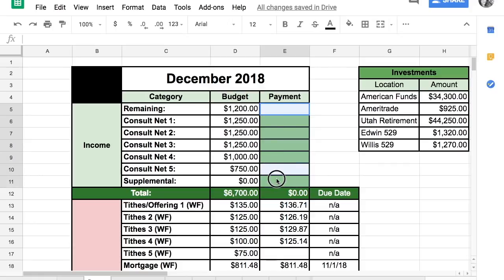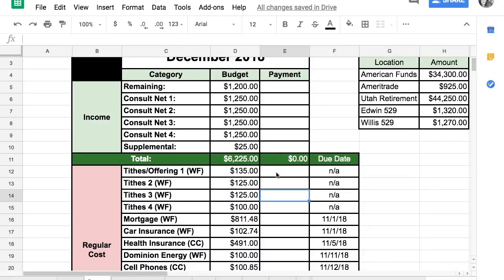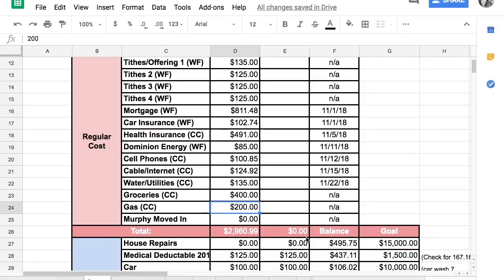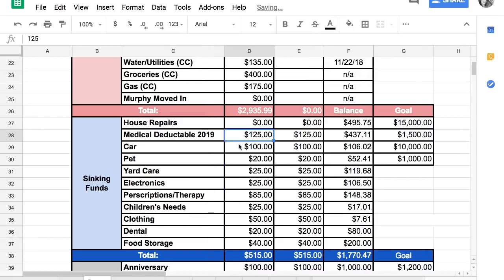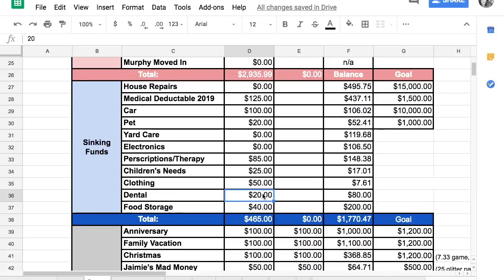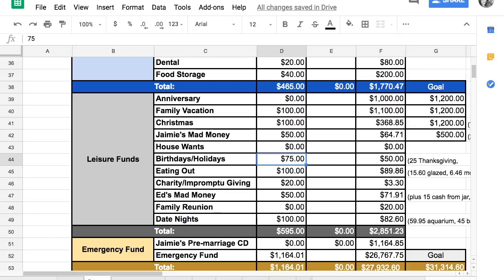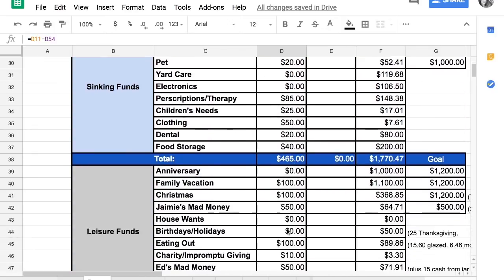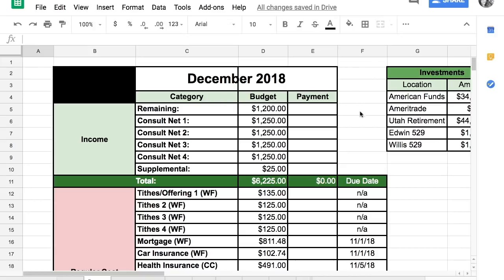December Budget Plan With Me | Dave Ramsey Inspired